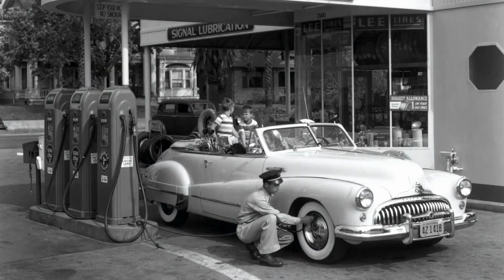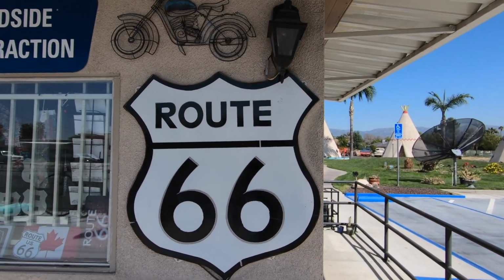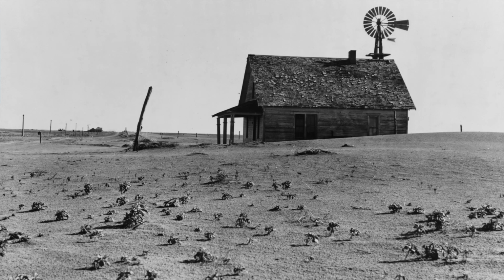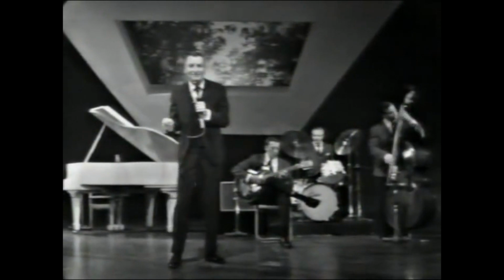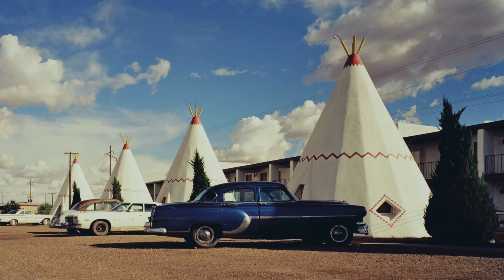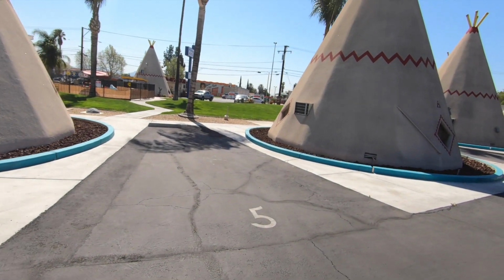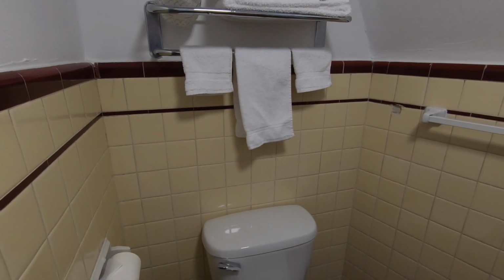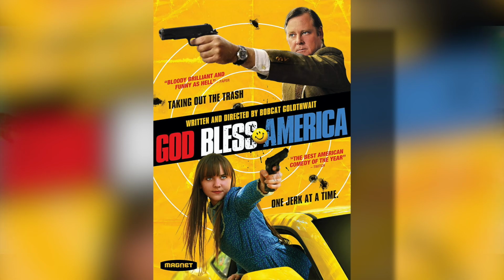The Unique Wigwam Motel along Route 66 in San Bernardino, California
Jeff & Sarah drop by the Wigwam Motel, now on the National Register of Historic Places, in San Bernardino as they recall a different period in American history. The motel manager gave them a key to check out the interior of teepee #10.